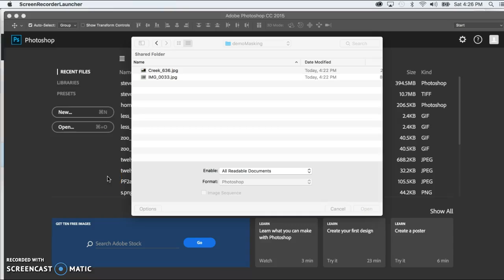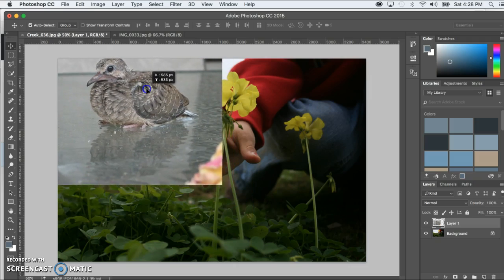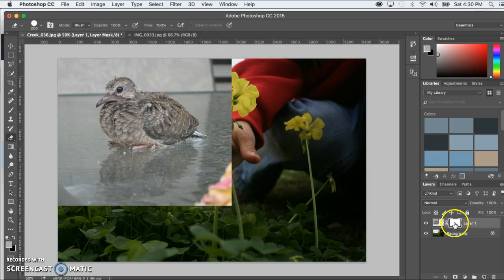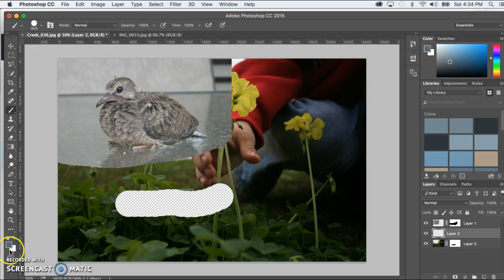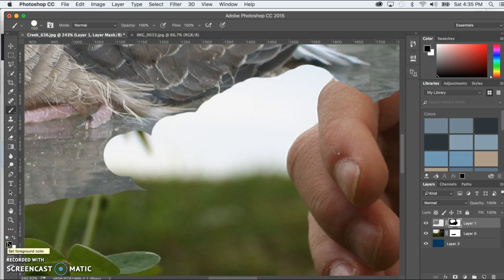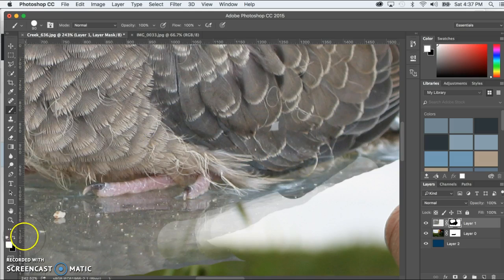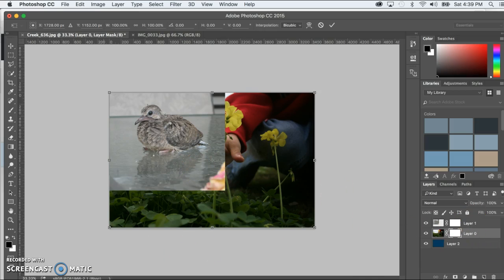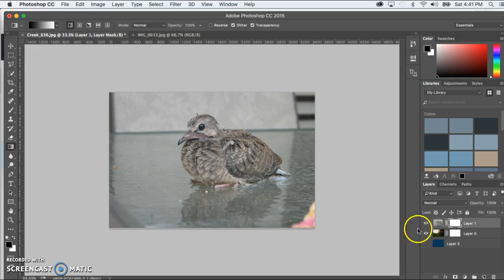Masking in Ps (the basics)